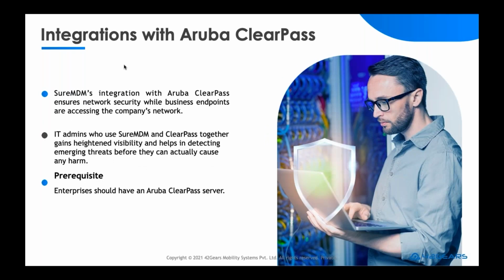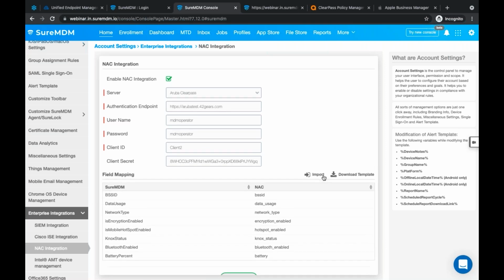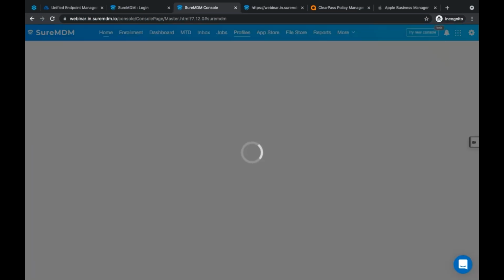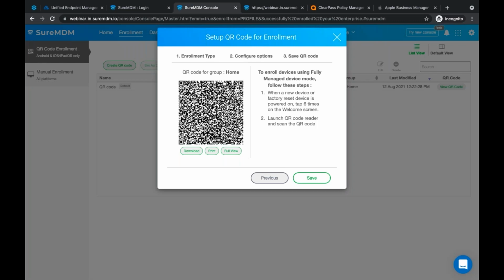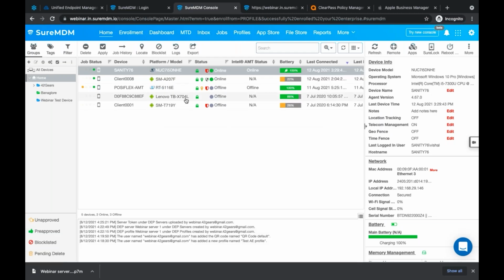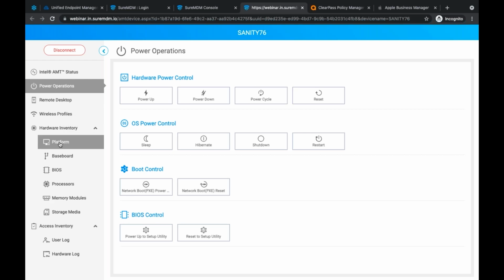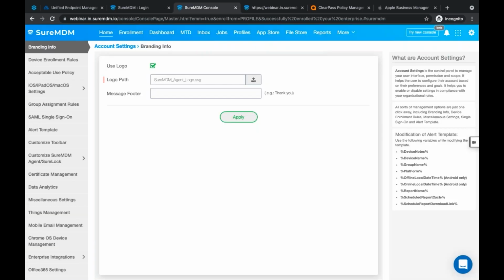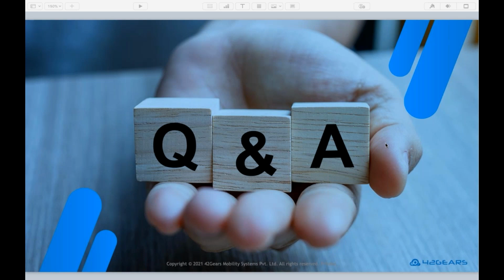Webinar- Technology Integrations SureMDM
Technology integrations are key to the functioning of any software. By integrating with various third-party platforms, software providers unlock opportunities to deliver superior product performance and experience. Additionally, integrations improve security and enhance solution capabilities.

SureMDM by 42Gears integrates with various evolving technologies to offer world-class MDM capabilities. Watch this webinar to learn more about SureMDM’s enterprise integrations and how you can make the best use of them.